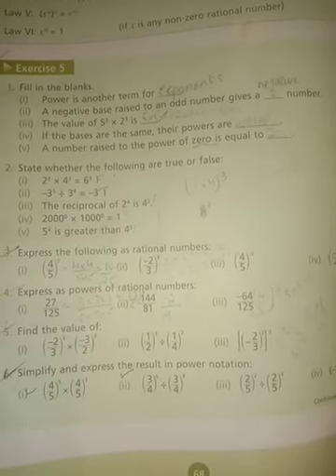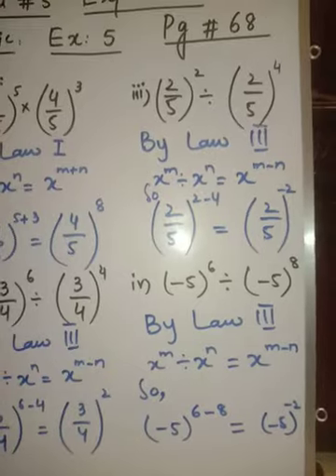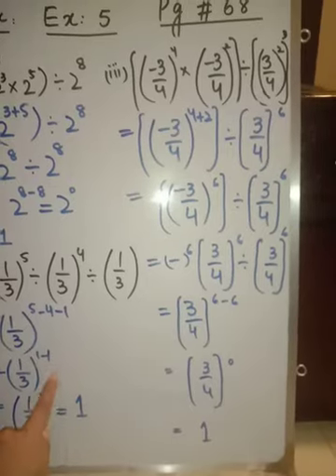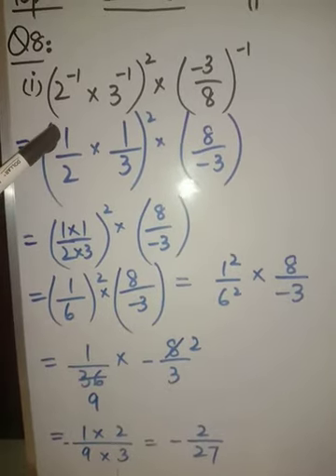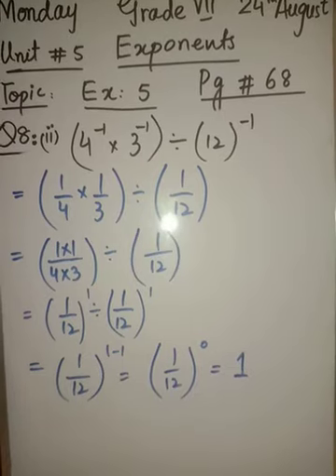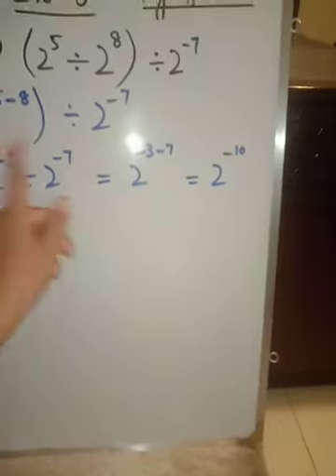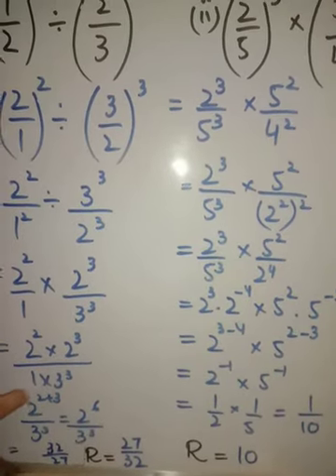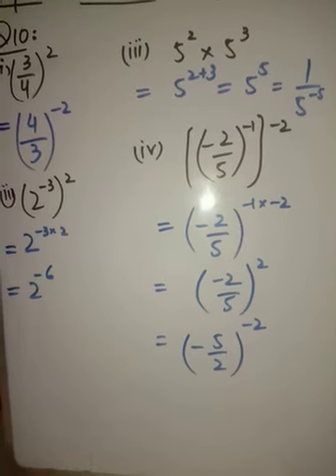Ex 5 pg #68